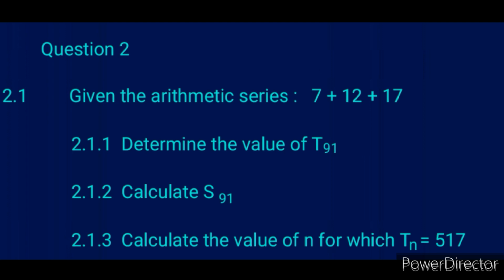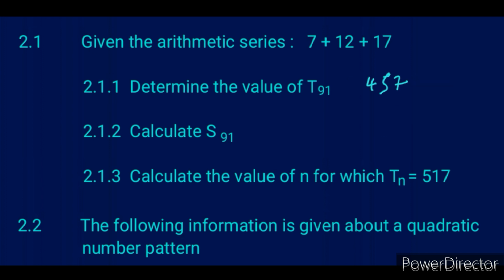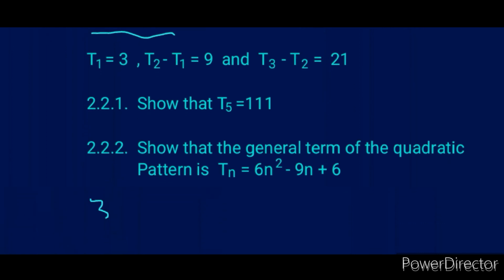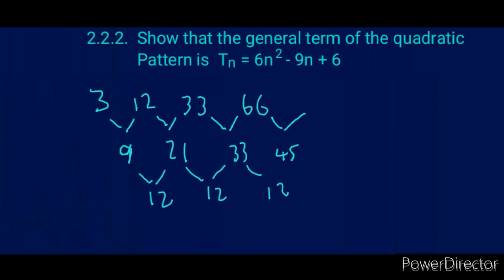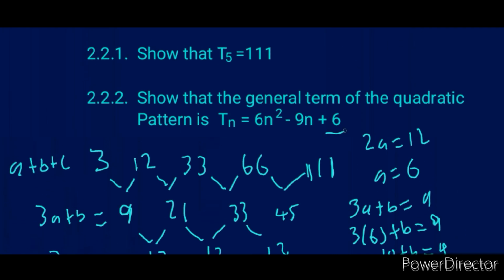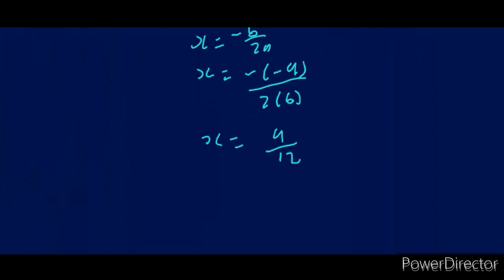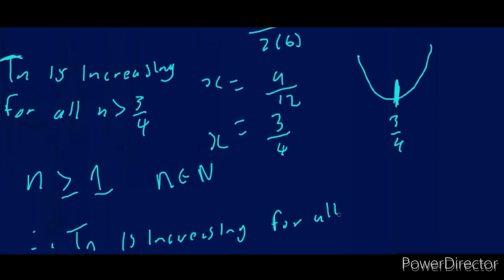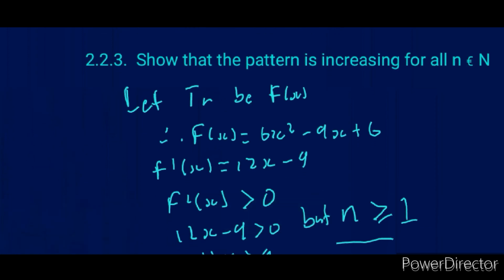2023 November Mathematics Paper 1. Q2 Number Patterns Show that the pattern is increasing for all N